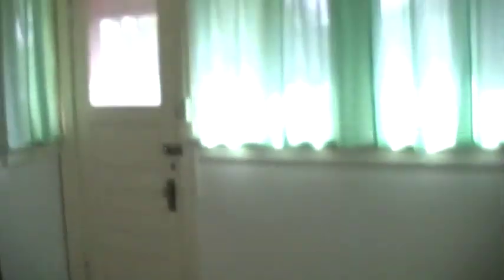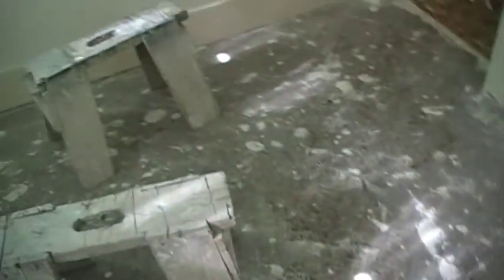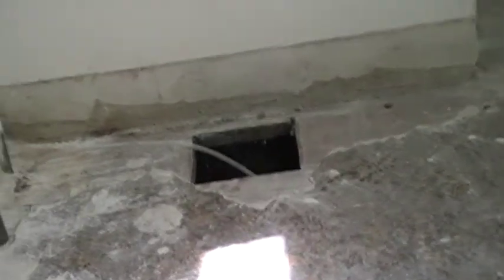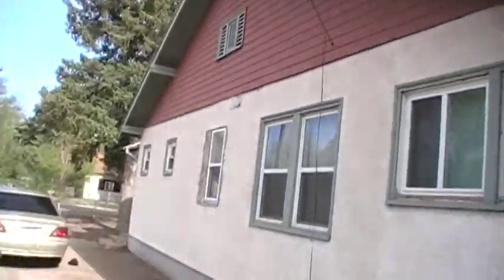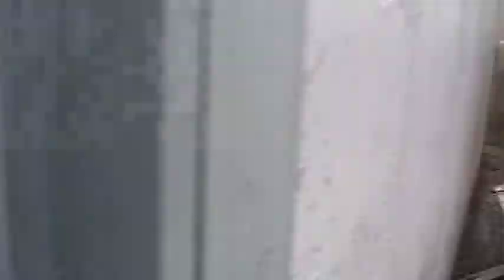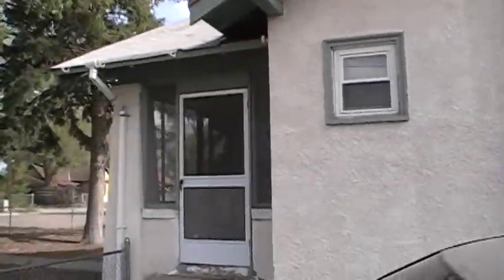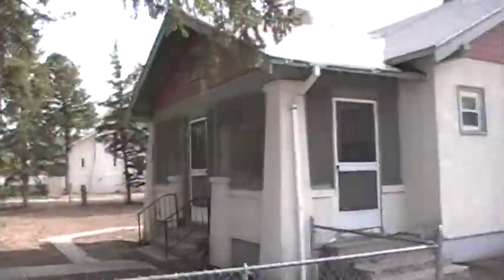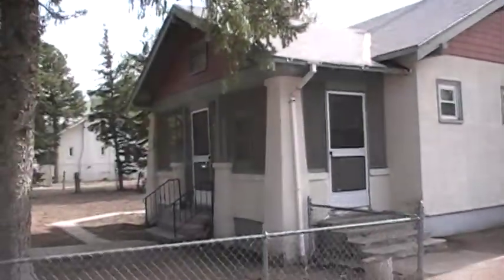This old house im remodeling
This is an old house my grandpa bought and is letting me remodel and learn some things about remodeling i have done about 90% of the work to it so far myself my brother is now starting to help me but i have to teach him in the process the other 10% is where my grandpa has can over and helped me with stuff.